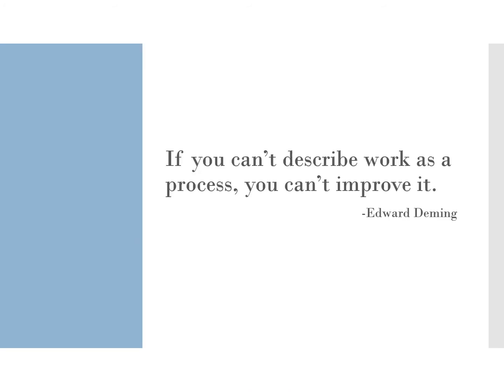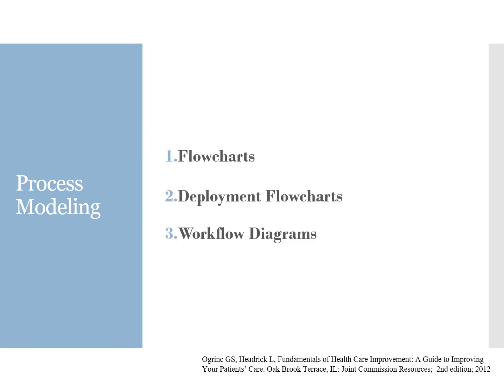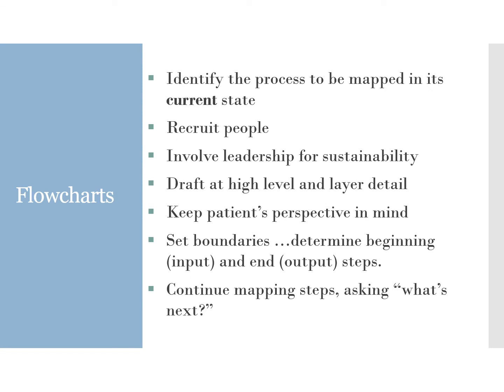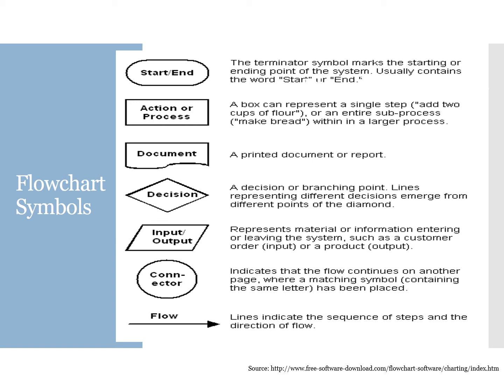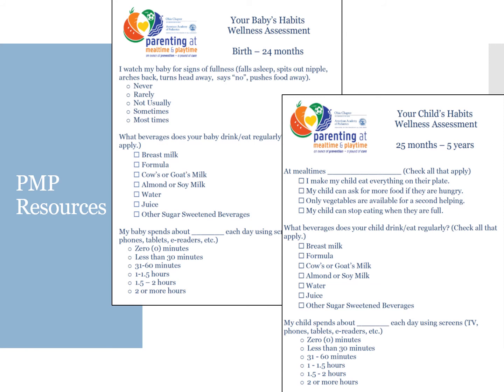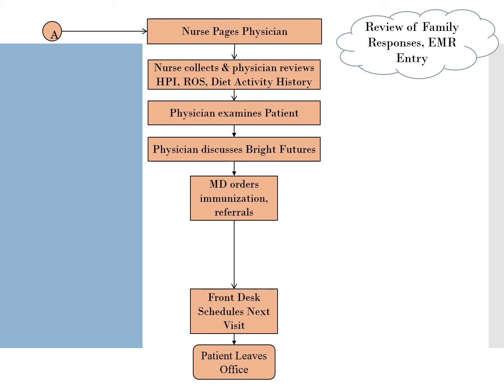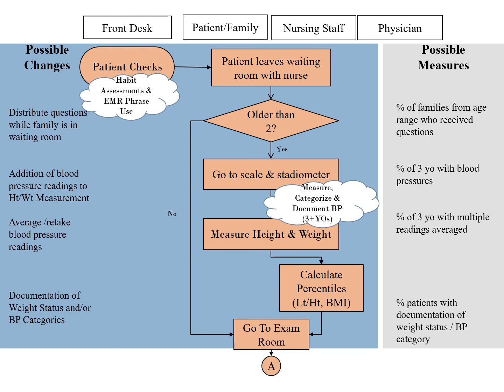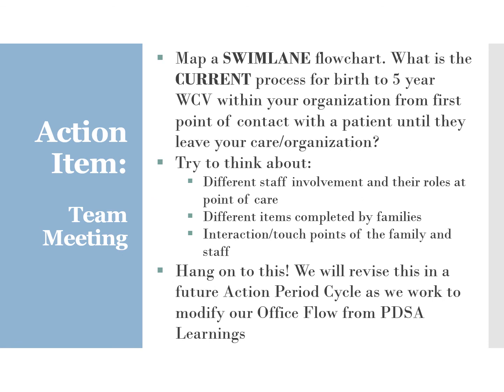Office Flow Mapping Webinar